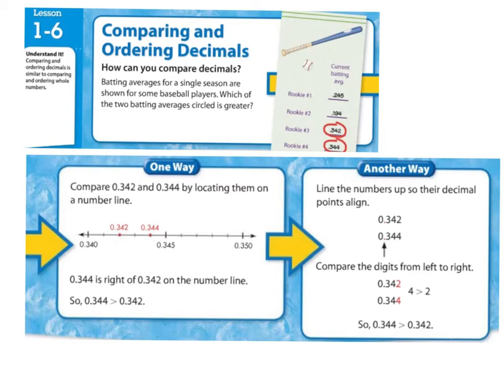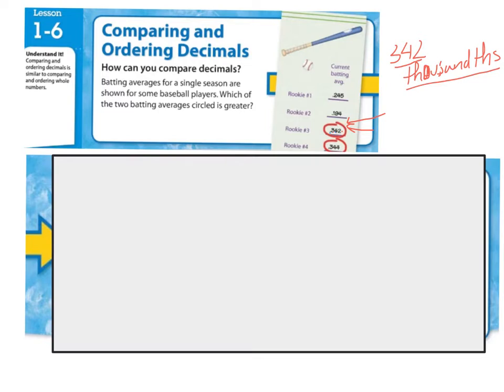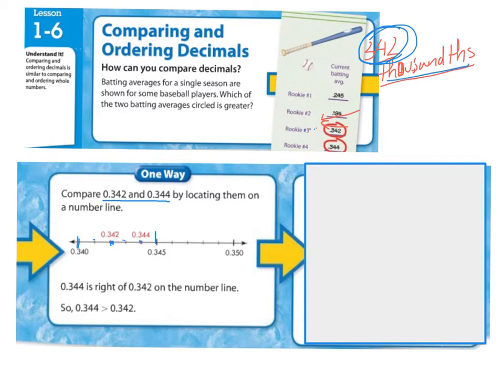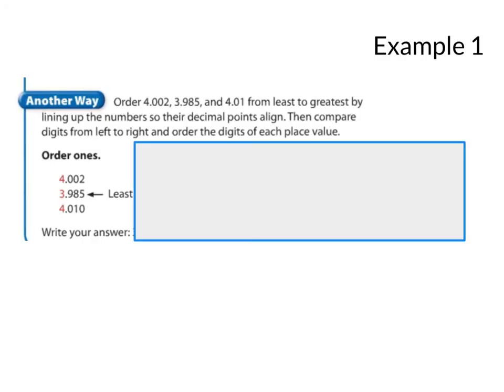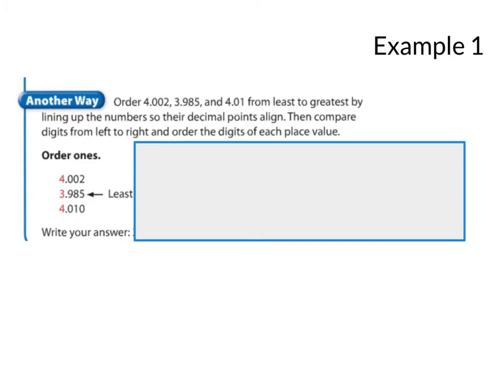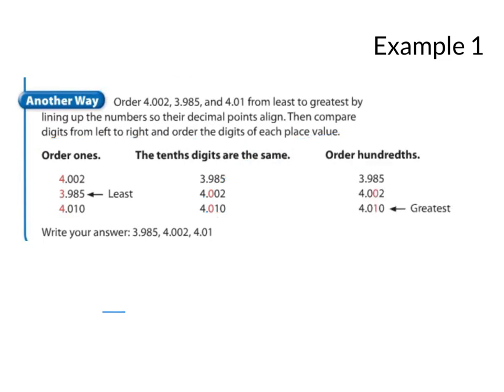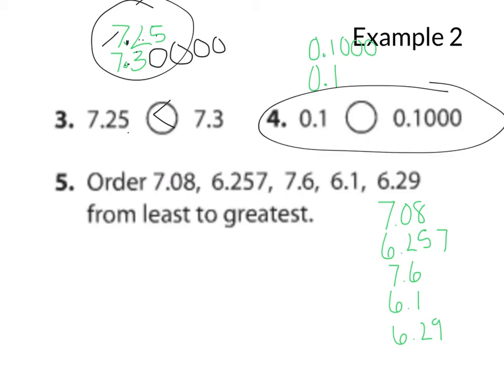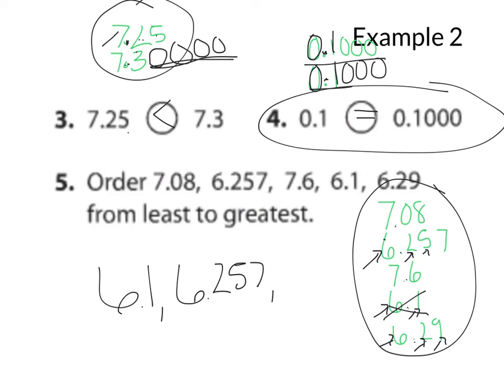1-6 Comparing and Ordering Decimals